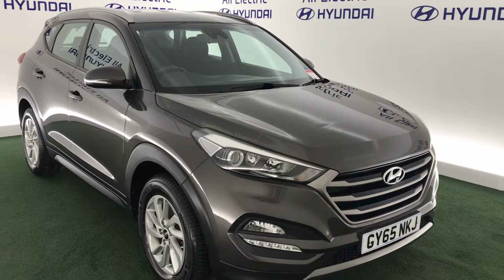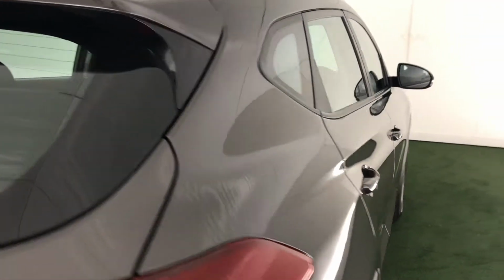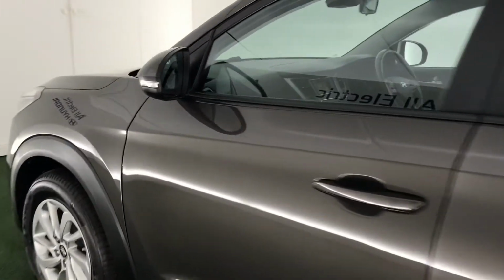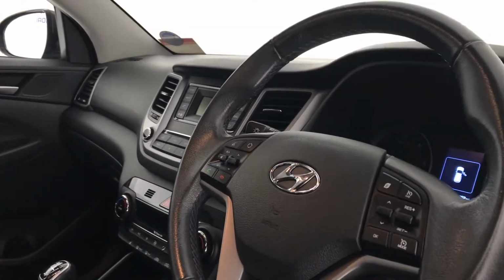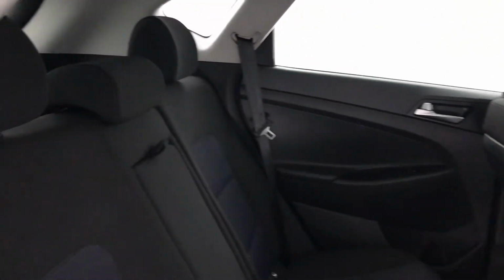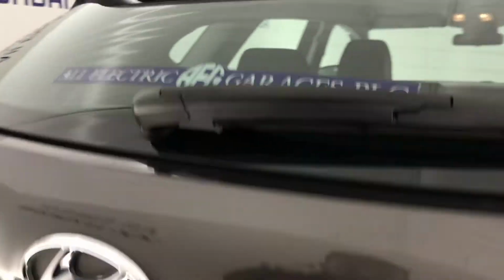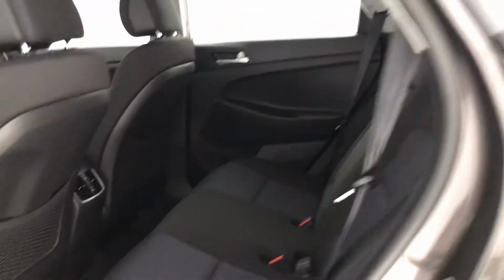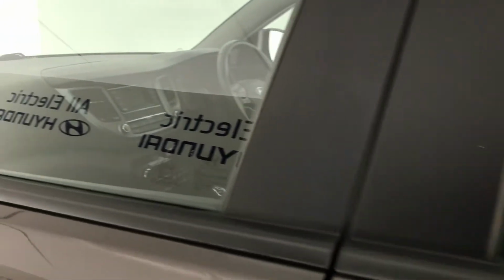2015(65) Hyundai Tucson 1.7 CRDI Blue Drive SE 2WD 5 Door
Registration GY65NKJ
Mileage 30,262 miles
Exterior Colour Thunder Grey
Engine Size 1.7 l
Fuel Type Diesel
Transmission